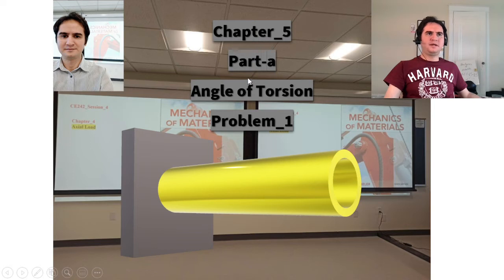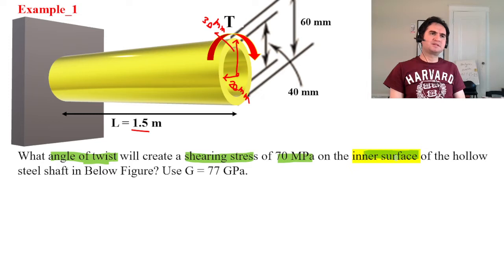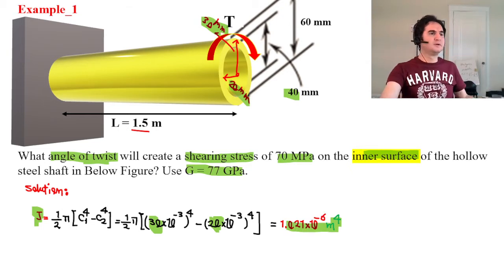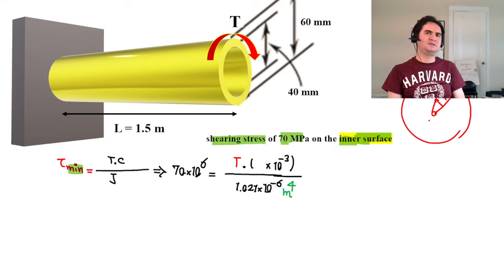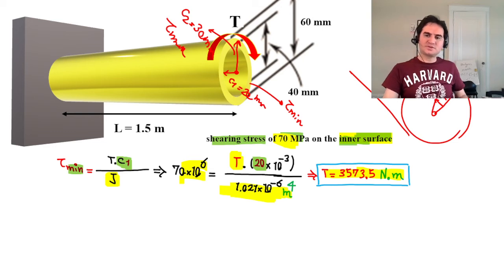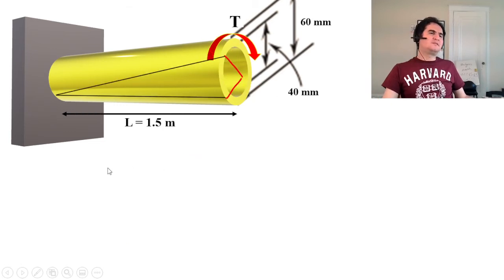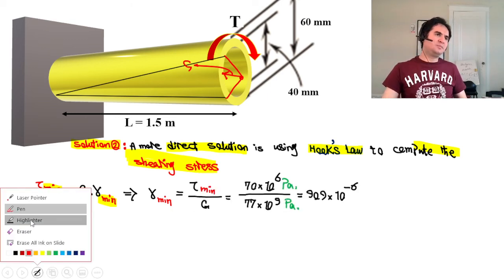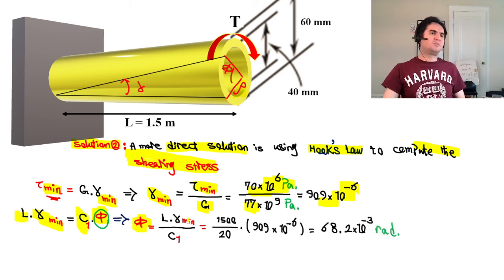19_Ch.5 Torsion Q 1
Chapter_5
Torsion
Part-a
Sample Problem _1
Angle of Twist